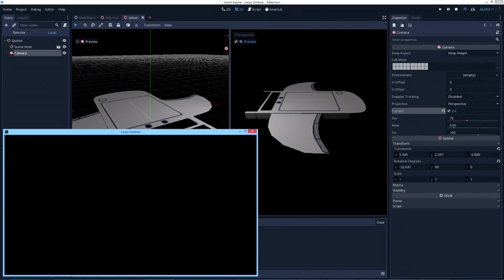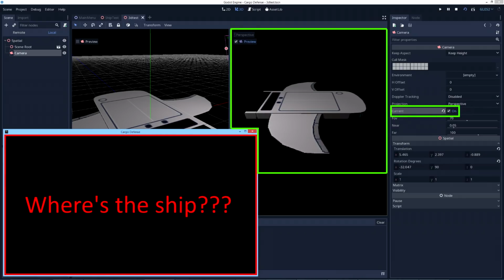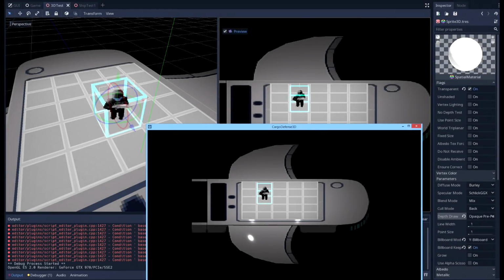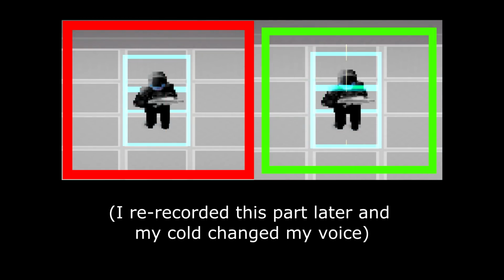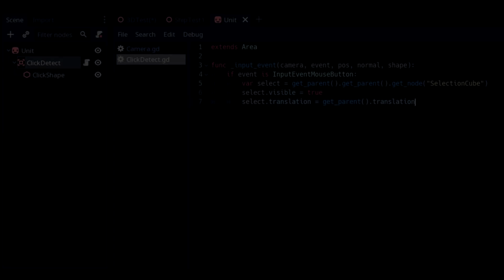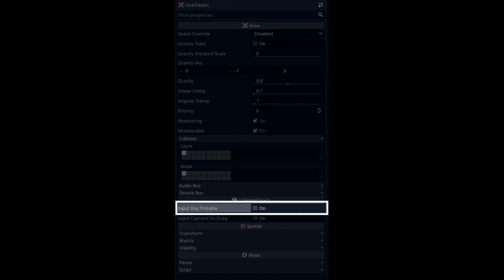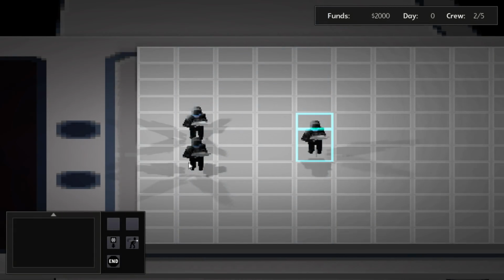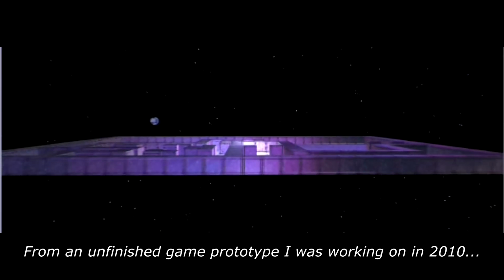Experimenting with 3D in Godot (Game Dev VLOG #15)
In this episode: Some of the difficulties I'm having with 3D in Godot, and opening my Discord server to the public.